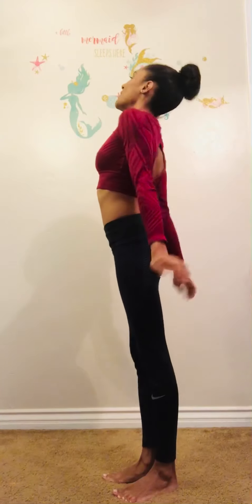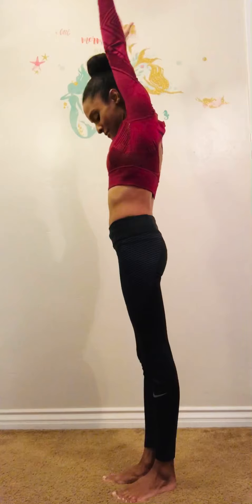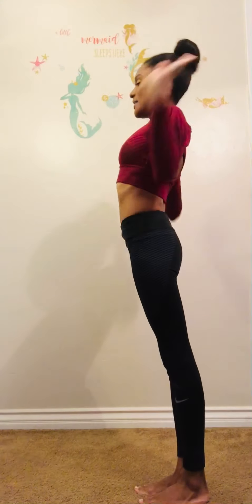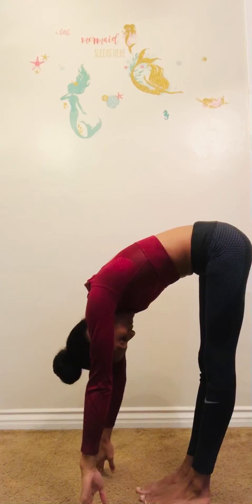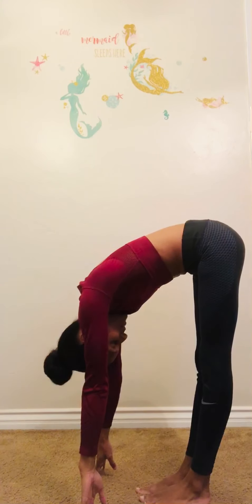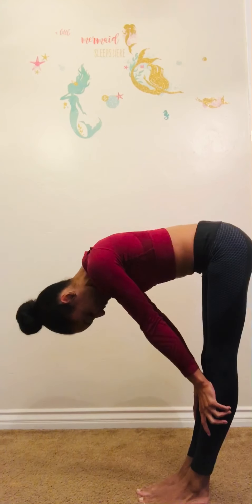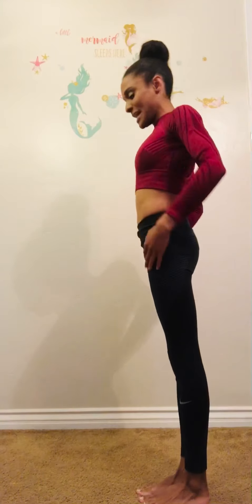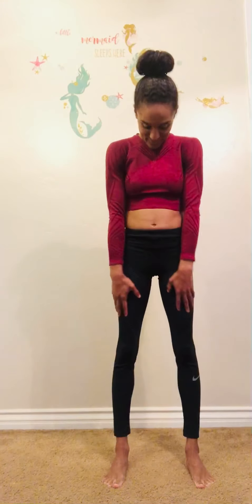Stay fit athome with Shenea Stiletto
DM For Virtual Class Details *

Shenea Stiletto’s handbalancing classes and tutorials provide the essentials to learning, maintaining and mastering innovative techniques. She believes that creating a strong foundation infused with traditional handstand methods coupled with innovation will give one the ability to diversify and explore handbalancing securely and confidently.

Shenea Stiletto is the first ever Two-Time World Champion in Acrobaticgymnastics, a USA Gymnastics Hall of Fame Member, and World Acrobatic Society Inductee. Her career includes a decade of collaborations with Cirque Du Soleil including the coveted handbalancing role as “The Promise” in Varekai. Shenea was also a finalist on America’s Got Talent and has continued to be a featured artist with prominent circus entertainment companies worldwide.